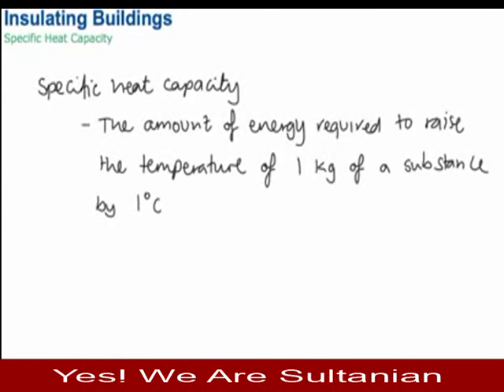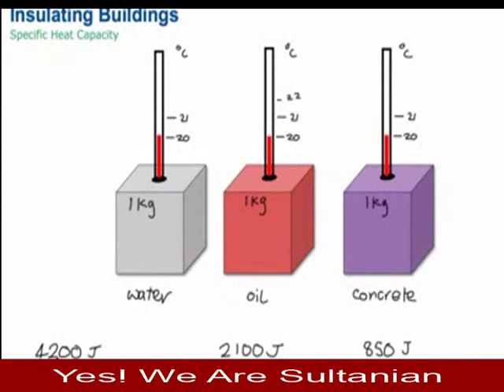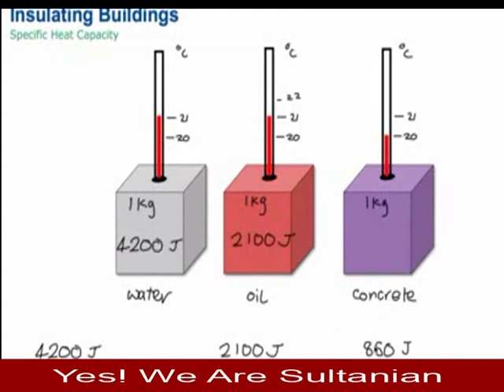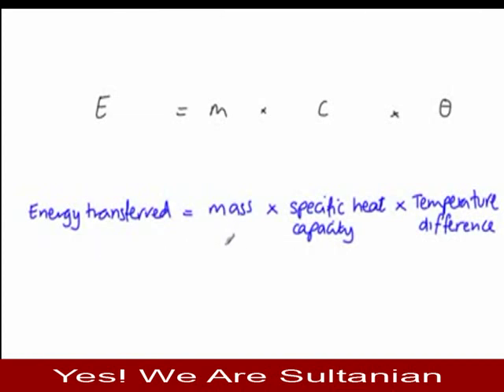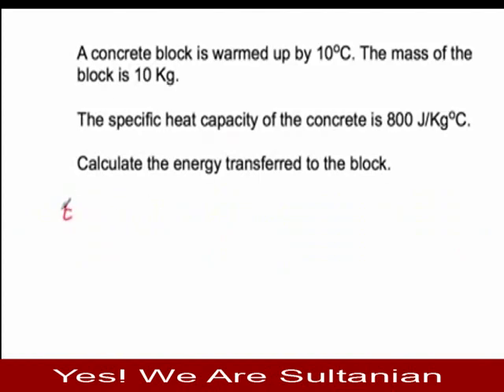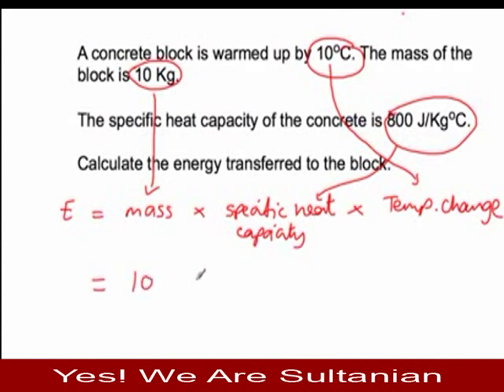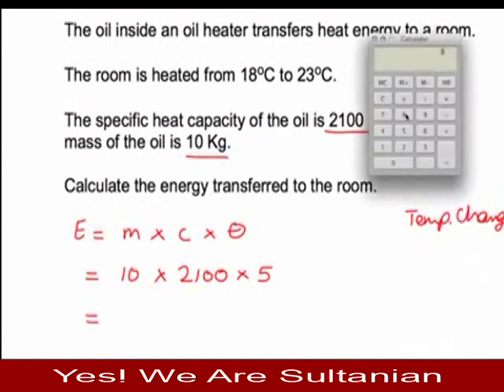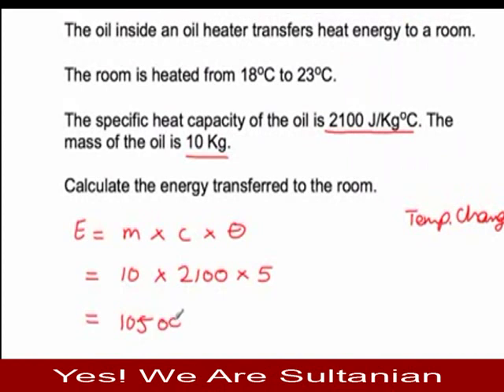8 3 Specific Heat Capacity ii